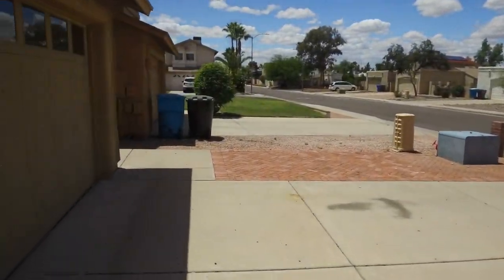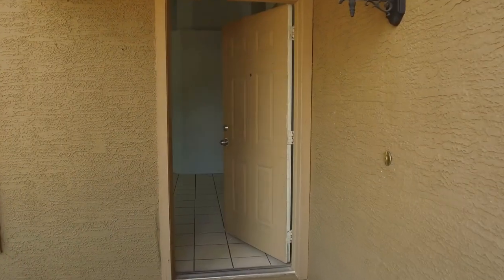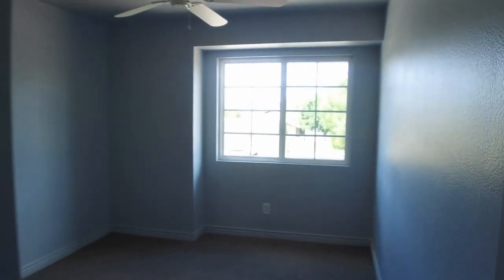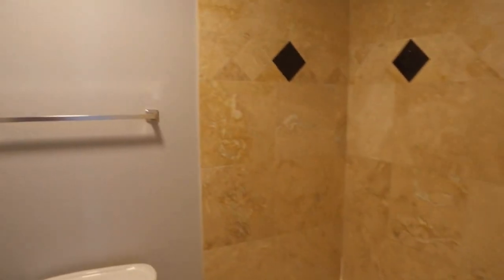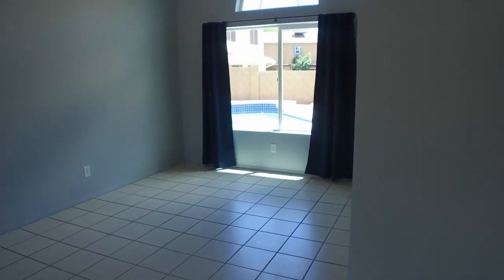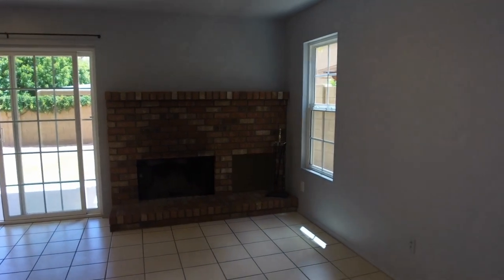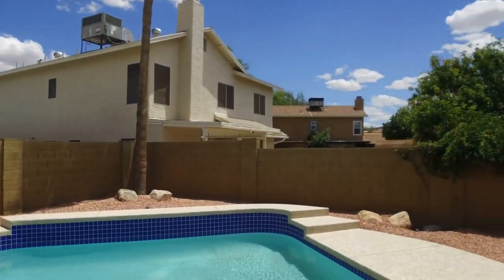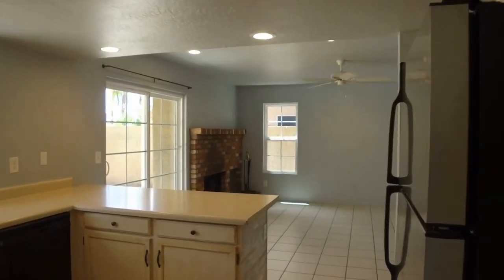Phoenix Homes for Rent 3BR/3BA by Phoenix Property Management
today for information on PropertyManagementInPhoenix. To view our available listings, check out today! You can also call us or visit our office at

2929 E Camelback Rd #119, Phoenix, AZ 85016, USA

This is one of our houses for rent in Phoenix that we manage. This lovely 2-story property features the following: a front patio, a tiled living and formal dining area, a large family room, a guest bathroom, and a utility room with an access to the garage. Extra storage space is available under the stairs. The well-appointed kitchen boasts plenty of storage space, cooking appliances, and nice bench tops. To the second level, you will find 2 front-facing guest bedrooms, a separate guest bathroom, and a closet along the hallway. The master bedroom comes with an attached bath, a walk-in closet, and a nice bay window with storage space. All of the bedrooms are equipped with ceiling fans. A really great asset of this home is its spacious fenced backyard with a covered patio and a relaxing pool. This home might just be the one you are looking for!

Can you imagine yourself living in our lovely houses for rent in Phoenix? and give our professional Phoenix property managers a call today! Know someone who might want to rent our PhoenixHomesForRent, instead?

Experience professional Phoenix property management with us at ServiceStarRealty! or learn more about Phoenix property management

2929 E Camelback Rd #119, Phoenix, AZ 85016, USA